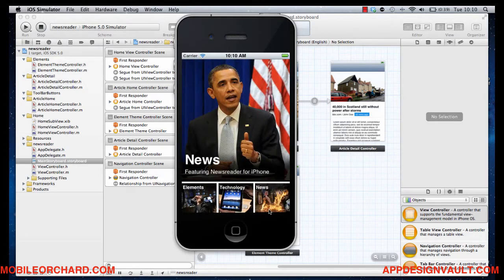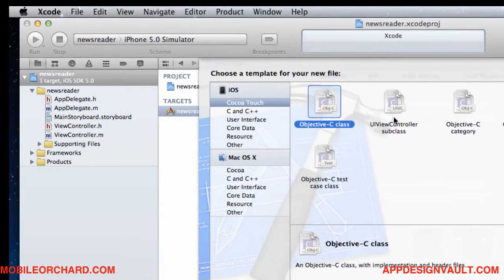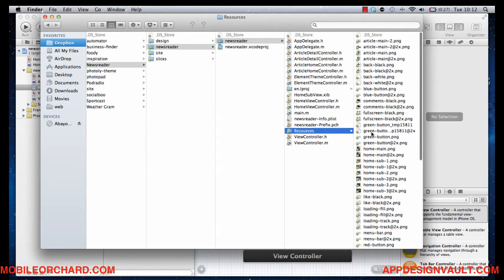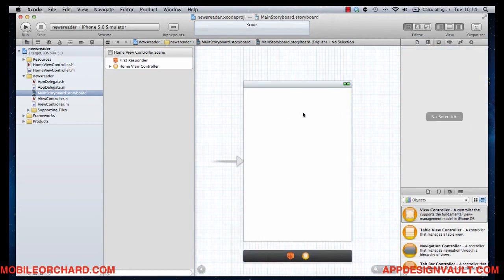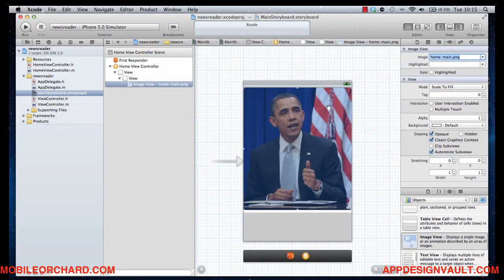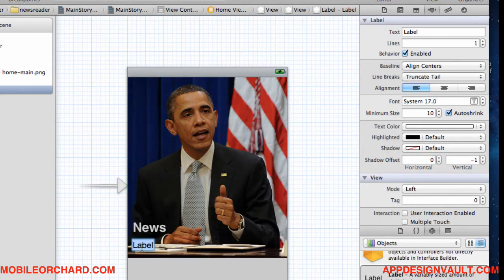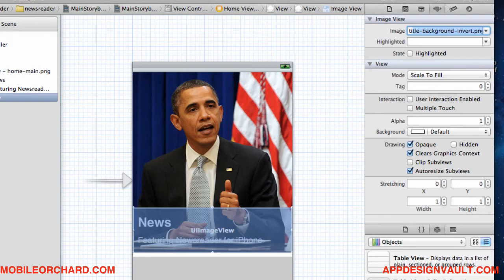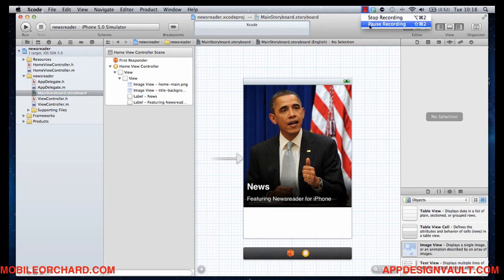iPhone App Design Template - Part 2 of 6 - Designing The Home Screen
iPhone App Design Template -  Adding custom views to a UIViewController